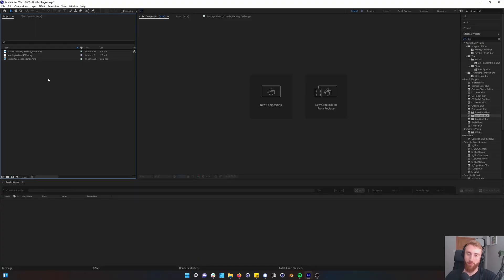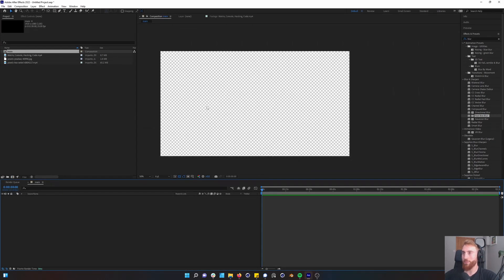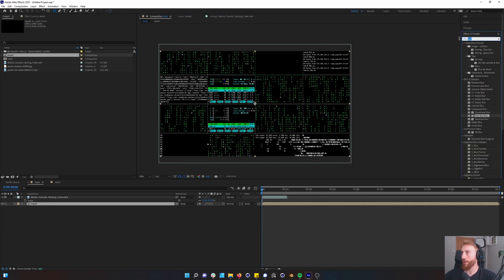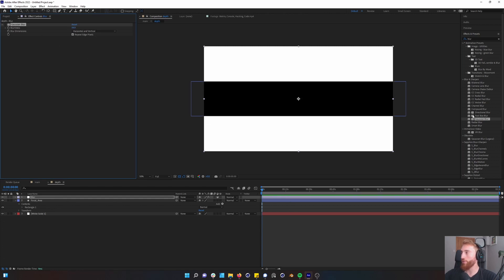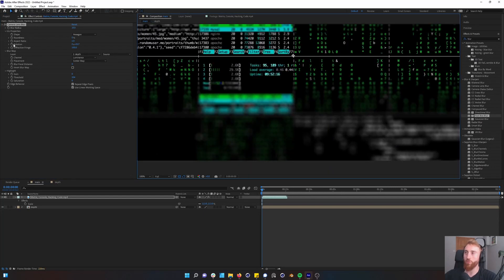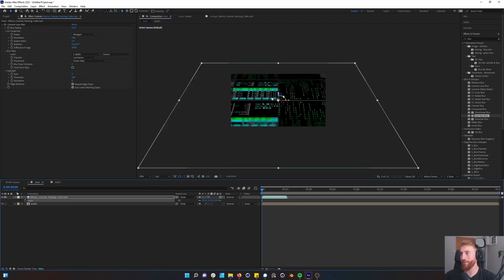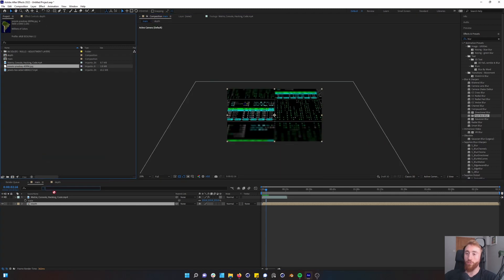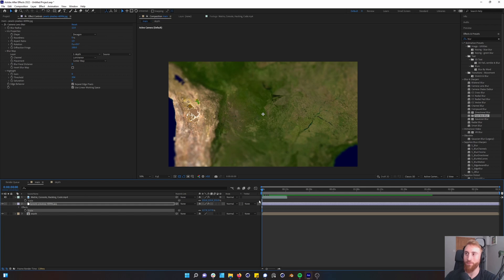Quick Tips 9 - Depth Of Field Map(After Effects)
We look at creating our own Depth of Field map in After Effects using a few simple steps. Creating your own DOF(Depth of Field) map offers you the control to focus on the busy areas of your footage while adding a cinematic aesthetic.

🧰Tools🧰
Cinema 4D
After Effects
Affinity Photo
Affinity Designer
Photoshop
Illustrator
Premier
X-Particles
OBS-Studio
Octane
Redshift
Davinci Resolve

🎥Film Gear🎥
Lumix S5